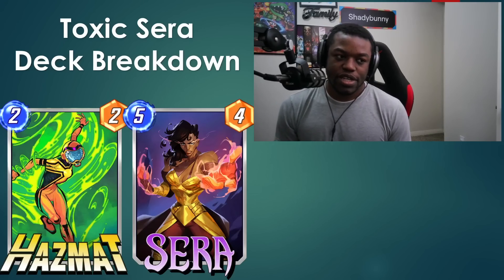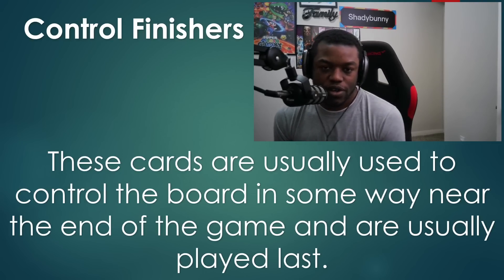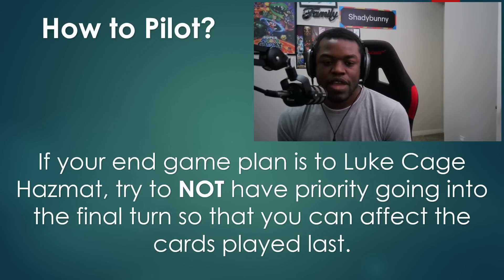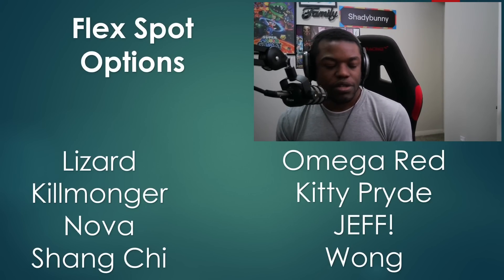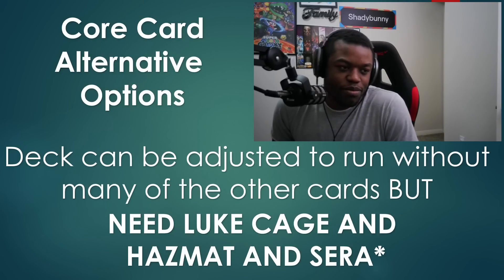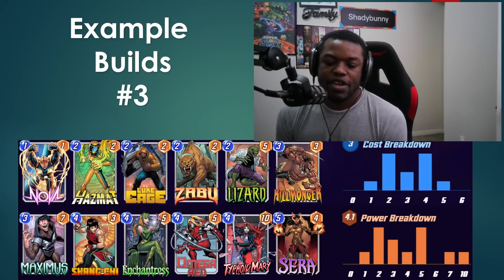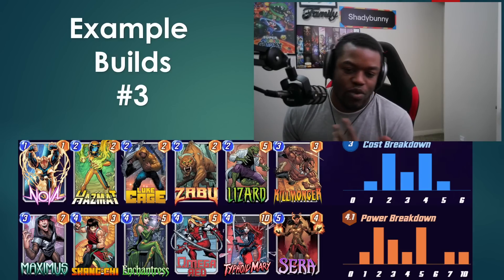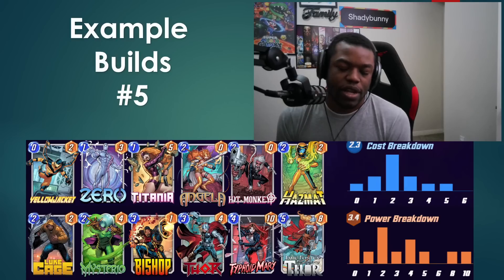Toxic Sera FULL Deck Breakdown (How to Pilot) w/ Educatedcollins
I completely break down how to play and pilot the Toxic Sera Decks. Luke Cage Meta Incoming?

Standard Deck List -
eyJOYW1lIjoiVG94aWMiLCJDYXJkcyI6W3siQ2FyZERlZklkIjoiQ2FybmFnZSJ9LHsiQ2FyZERlZklkIjoiRGVicmlpIn0seyJDYXJkRGVmSWQiOiJFbmNoYW50cmVzcyJ9LHsiQ2FyZERlZklkIjoiSGF6bWF0In0seyJDYXJkRGVmSWQiOiJIb29kIn0seyJDYXJkRGVmSWQiOiJMdWtlQ2FnZSJ9LHsiQ2FyZERlZklkIjoiU2VudHJ5In0seyJDYXJkRGVmSWQiOiJTZXJhIn0seyJDYXJkRGVmSWQiOiJUeXBob2lkTWFyeSJ9LHsiQ2FyZERlZklkIjoiVmFsa3lyaWUifSx7IkNhcmREZWZJZCI6IlZpcGVyIn0seyJDYXJkRGVmSWQiOiJaYWJ1In1dfQ==

Hit-Monkey Version -
eyJOYW1lIjoiU05BUCBEZWNrIiwiQ2FyZHMiOlt7IkNhcmREZWZJZCI6IkFic29yYmluZ01hbiJ9LHsiQ2FyZERlZklkIjoiQW5nZWxhIn0seyJDYXJkRGVmSWQiOiJCYXN0In0seyJDYXJkRGVmSWQiOiJCaXNob3AifSx7IkNhcmREZWZJZCI6IkVuY2hhbnRyZXNzIn0seyJDYXJkRGVmSWQiOiJIYXptYXQifSx7IkNhcmREZWZJZCI6IkhpdE1vbmtleSJ9LHsiQ2FyZERlZklkIjoiTHVrZUNhZ2UifSx7IkNhcmREZWZJZCI6Ik15c3RlcmlvIn0seyJDYXJkRGVmSWQiOiJTZXJhIn0seyJDYXJkRGVmSWQiOiJTaGFuZ0NoaSJ9LHsiQ2FyZERlZklkIjoiWmFidSJ9XX0=

00:00 Introduction
00:28 Deck Strategy
01:16 Standard List
01:39 Sera
01:53 Hazmat
02:00 Luke Cage
02:12 Tempo Cards
02:54 Setup Tools
03:35 Control Finishers
04:13 How to Pilot?
08:17 Powerful Plays
09:40 Hit-Monkey Version
10:08 Hit-Monkey (How to Pilot)
11:19 Flex Spot Options
12:22 Core Card Alternative
13:27 When to Snap
15:14 Weaknesses
17:32 Example Builds #1
18:11 Example Builds #2
19:11 Example Builds #3
20:06 Example Builds #4
21:04 Example Builds #5
22:04 Overall
22:48 Outro